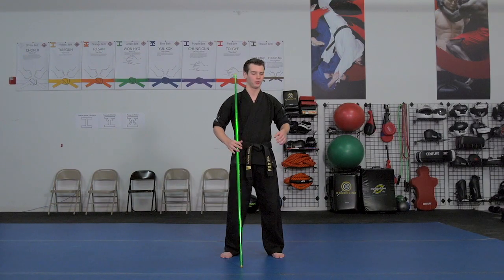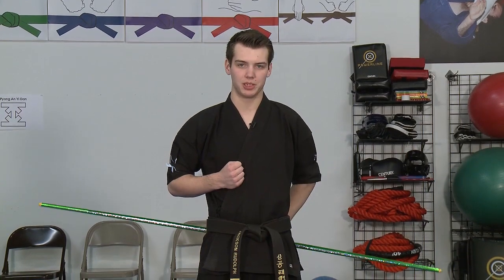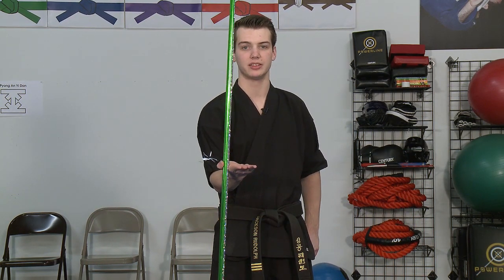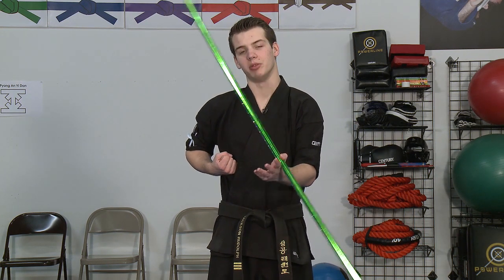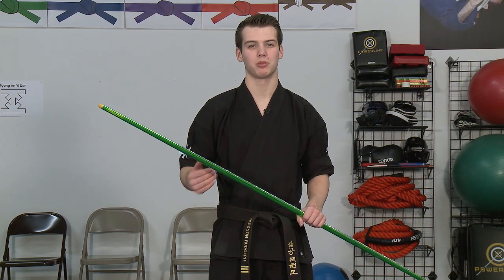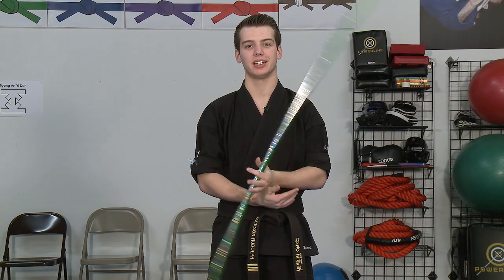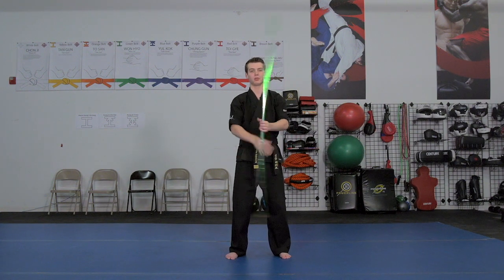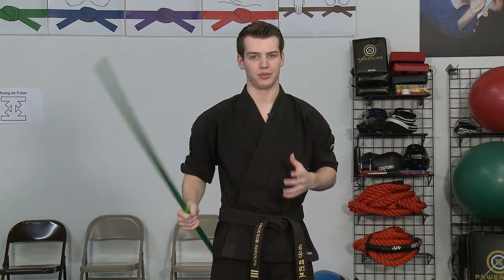Jackson Rudolph Bo Staff Tip of the Month: Butterfly Spin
Did you know? The Butterfly Spin gets its name not from the pattern of the bo's movement, but from the wing-like shape your hands form when you pass the bo! Jackson Rudolph gives a step-by-step demo of this great transitional move.